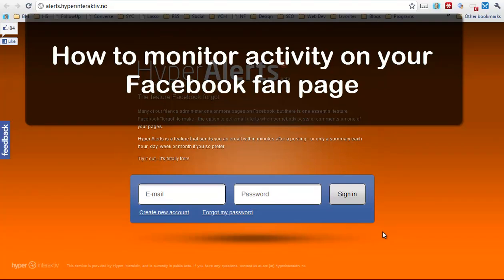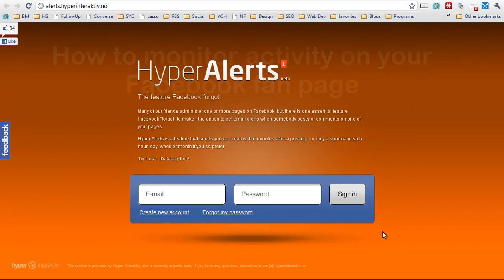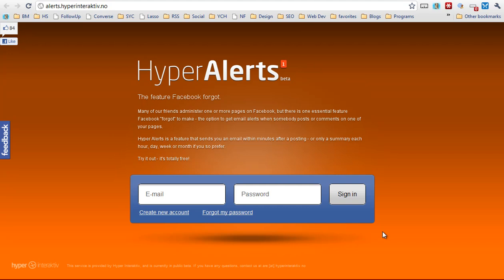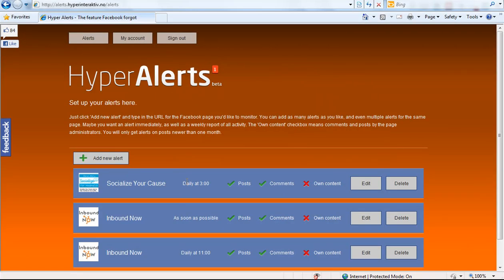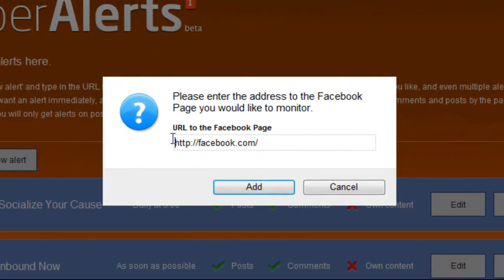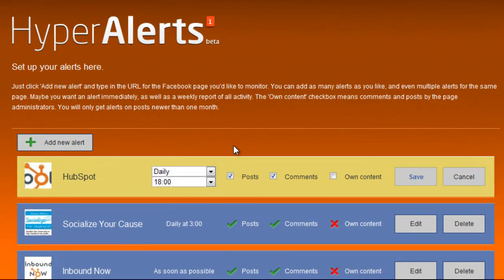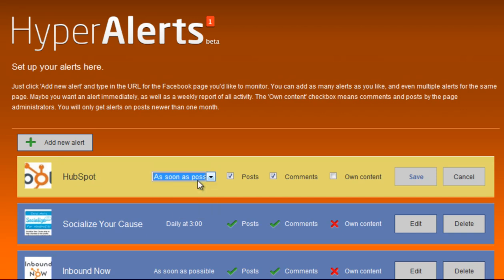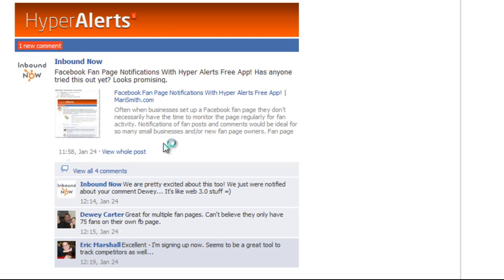How to set up Facebook Fan Page Email Alerts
This is a quick tutorial video on how to set up facebook fan page alerts to get notified when someone is commenting or liking something on your page.